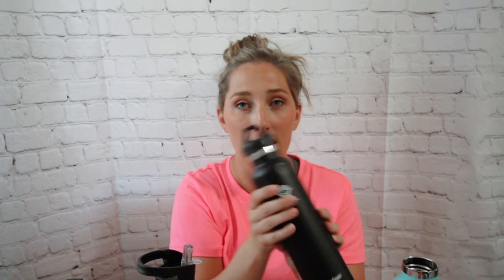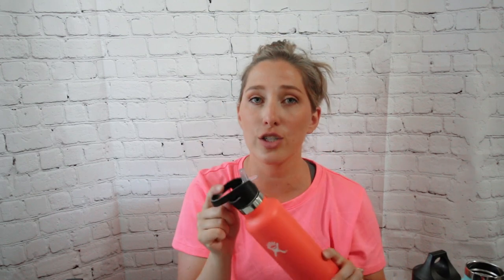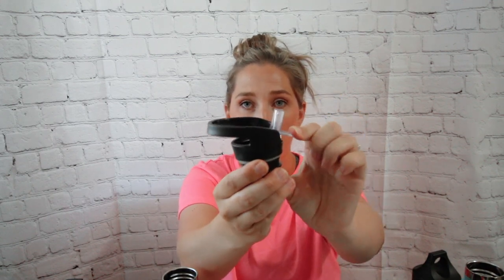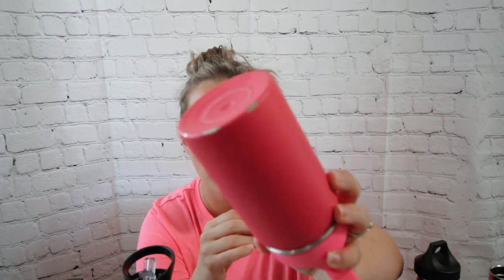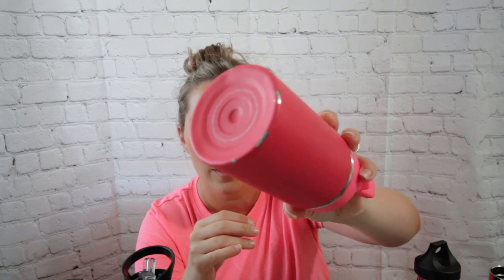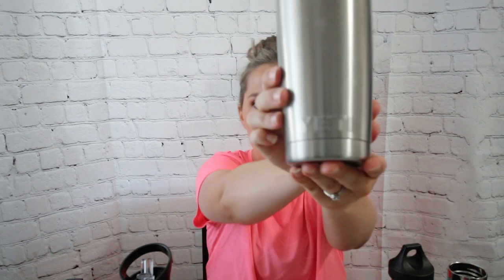HYDROFLASK VS. YETI | BEST INSULATED BOTTLE REVIEW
Todays video is a WATER BOTTLE SHOWCASE SHOWDOWN! I review HYDROFLASK and compare it with YETI and THERMOS

Amazon straw lid for thin neck Hydroflask

Thermos Kids bottle